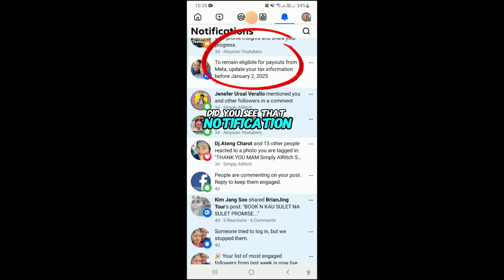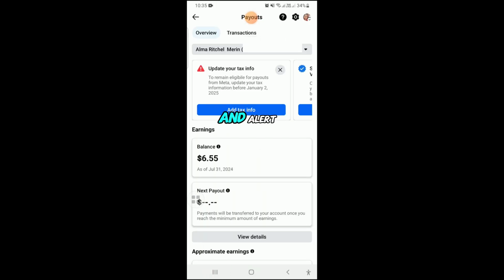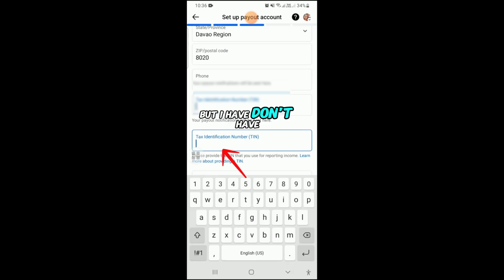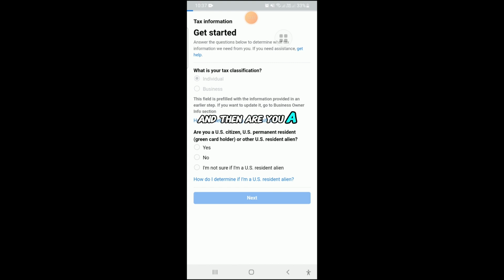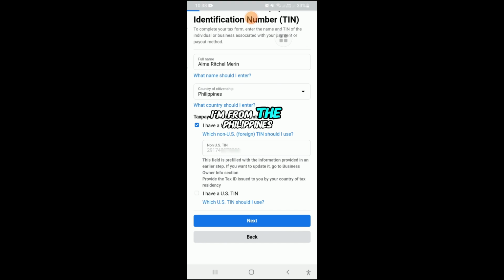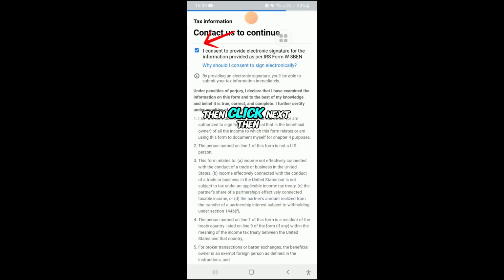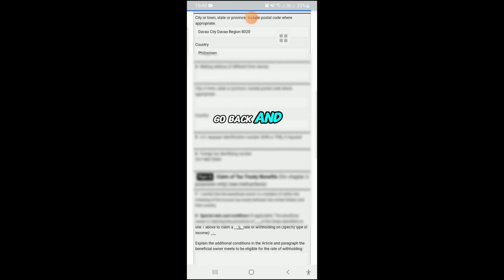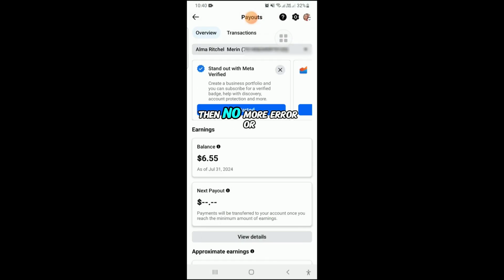How to Update Facebook Tax Info (Non-US Residents Guide)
MEMBERS of Simply AlRitch TV and Simply AlRitch Tutorials
*Level 3 & Above Members get Featured here (as of November 26, 2024)*